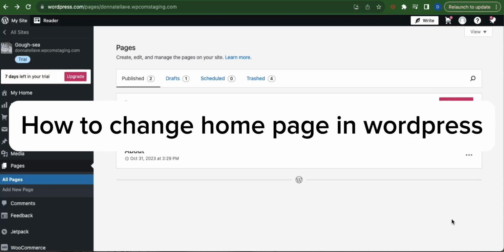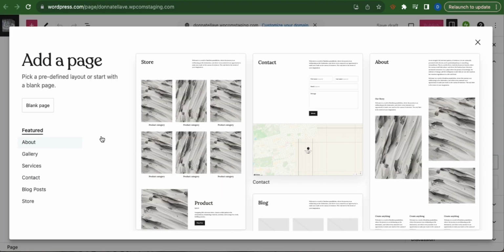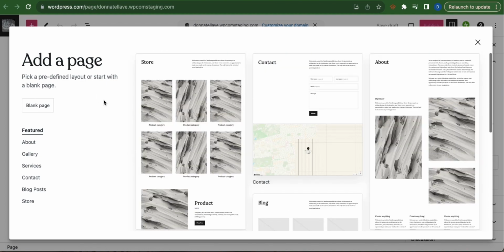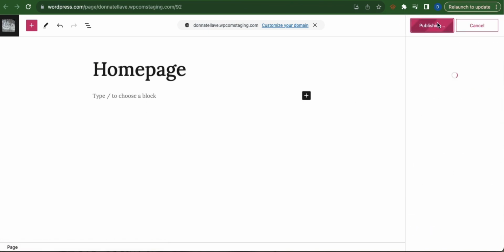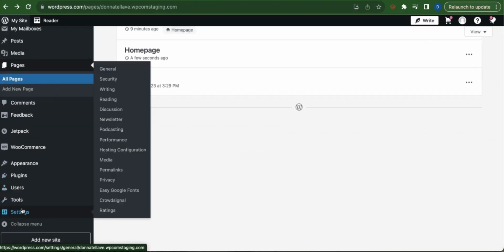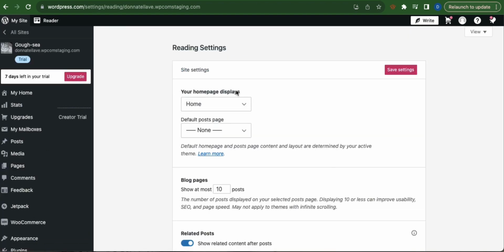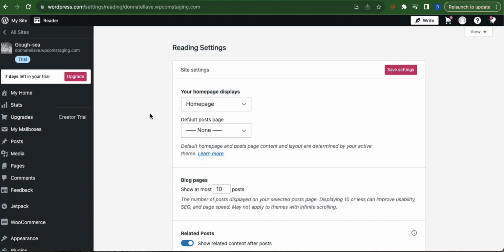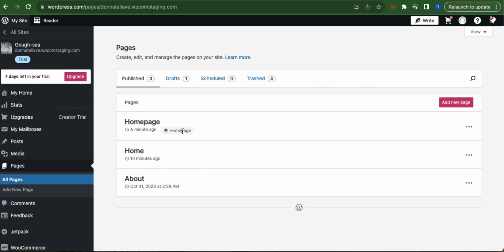How to Change Home Page in Wordpress (2024)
Learn‎‎‏‏‎ ‎How to Change Home Page in Wordpress

In this video I will show you‏‏‎ ‎how to change home page in wordpress